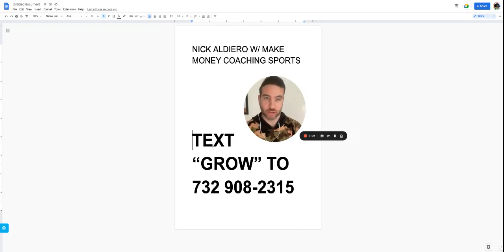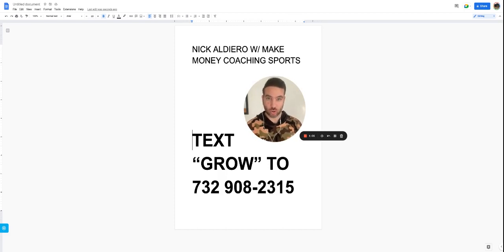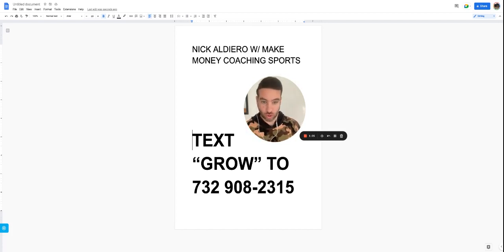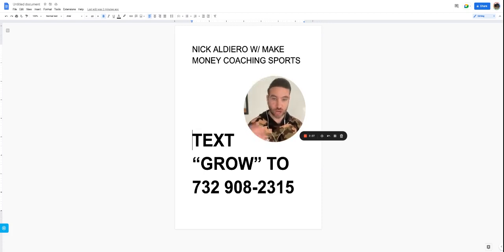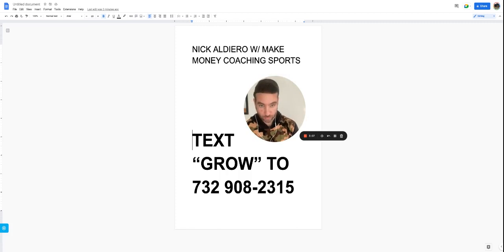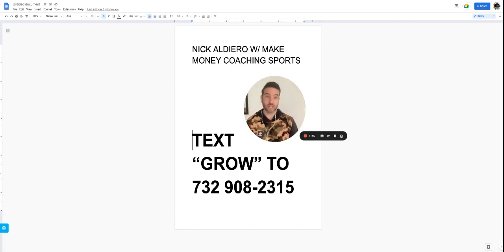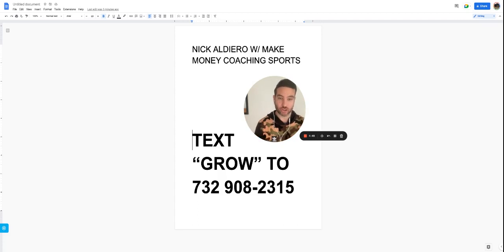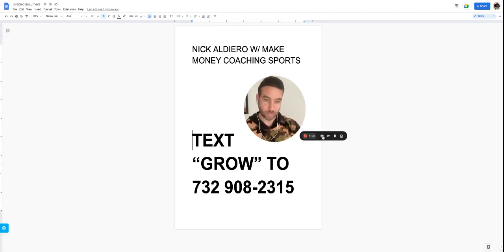3 Keys To Your Basketball Training Business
📱  Text "GROW" to 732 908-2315 to connect with Coach Nick
In this video we discuss 3 keys to your basketball business.
1.) Attention: People must know about you! What marketing do you have in place?
2.) Systems: What systems do you have in place to get clients, retain them, payment, etc
3.) Coaching ability: Are you actively improving your ability to coach and knowledge of the game so people stick around in your program.